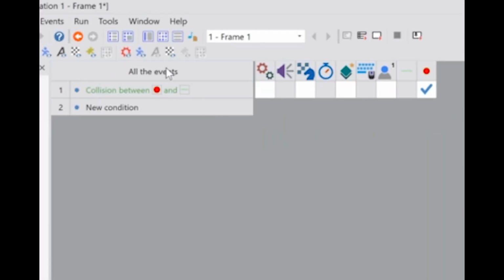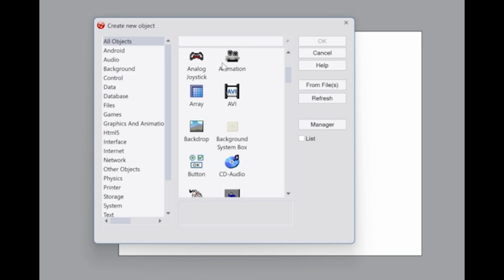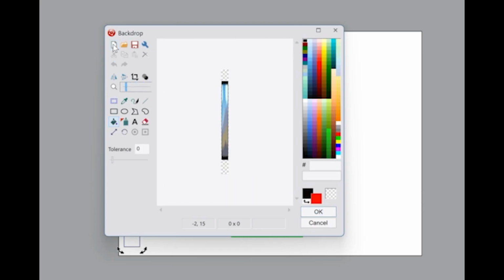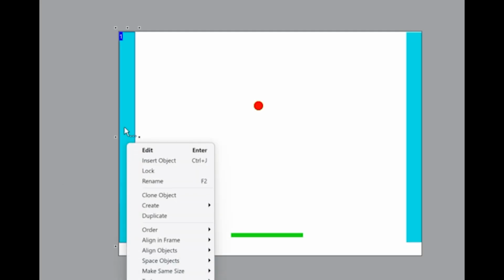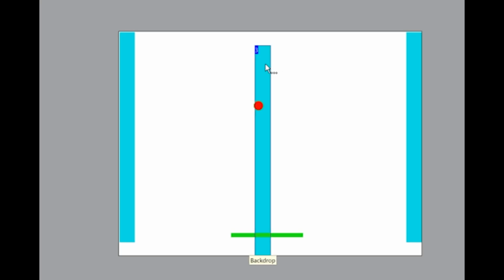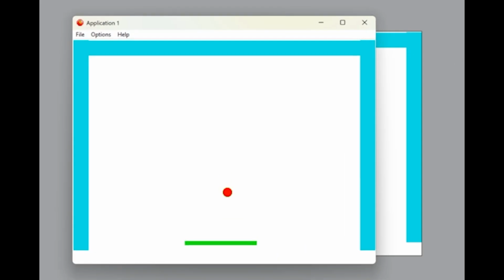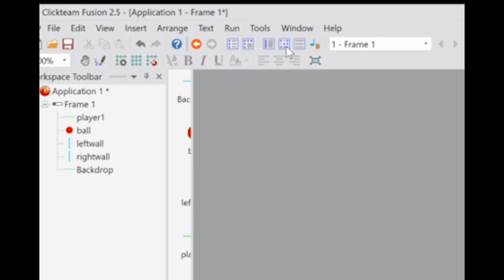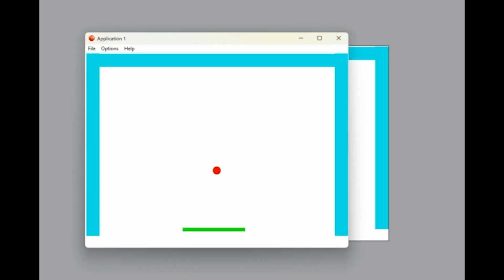Clickteam Fusion Tutorial 004: Breakout 4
Continuing our Breakout Tutorial
In this tutorial you will learn how to add walls for the ball to bounce off of